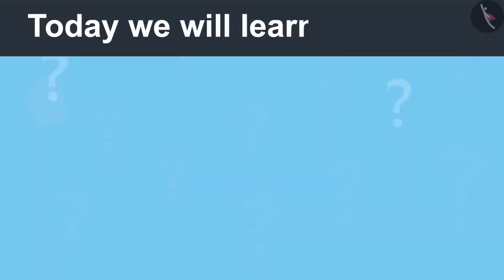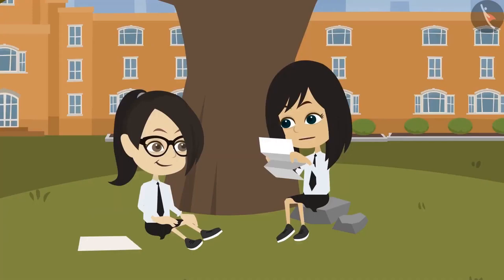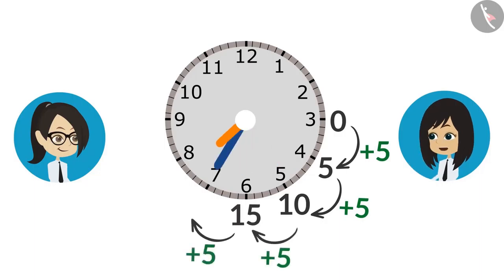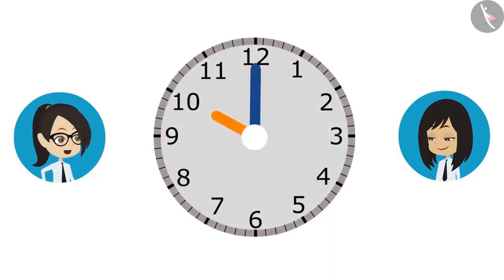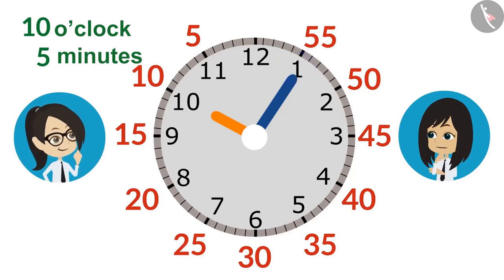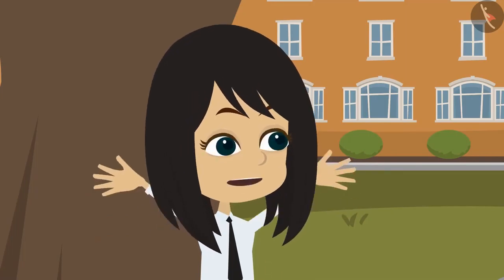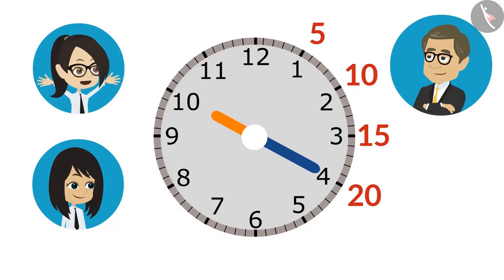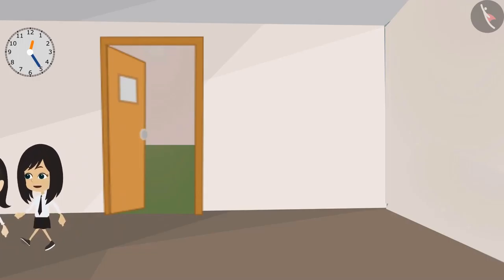Sequence of events | Part 1/3 | English | Class 4